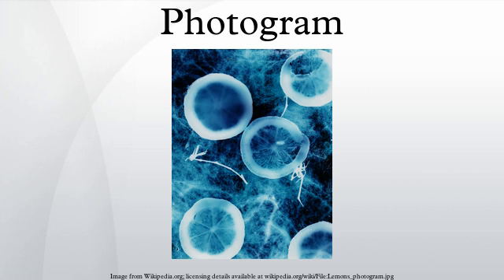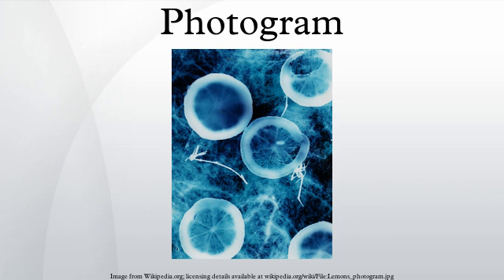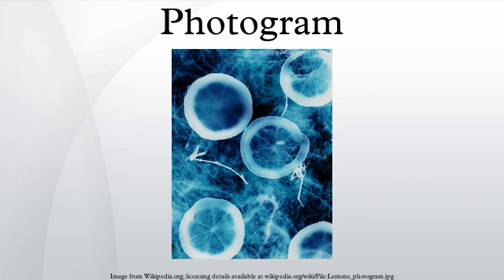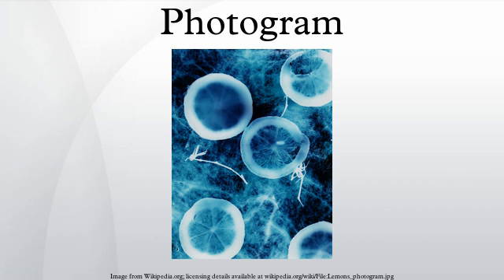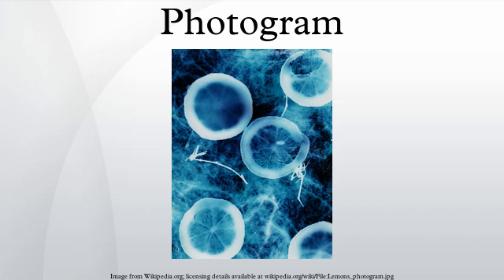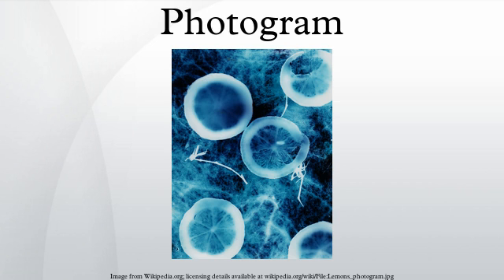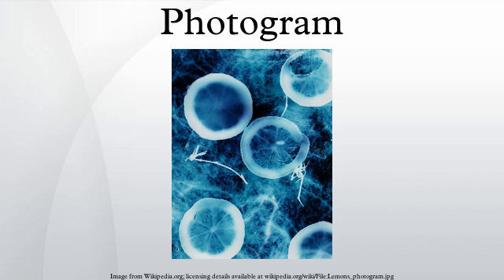Photogram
A photogram is a photographic image made without a camera by placing objects directly onto the surface of a light-sensitive material such as photographic paper and then exposing it to light. The usual result is a negative shadow image that shows variations in tone that depends upon the transparency of the objects used. Areas of the paper that have received no light appear white; those exposed through transparent or semi-transparent objects appear grey.
The technique is sometimes called cameraless photography. It was used by Man Ray in his exploration of rayographs. Other artists who have experimented with the technique include László Moholy-Nagy, Christian Schad, Imogen Cunningham and Pablo Picasso. Variations of the technique have also been used for scientific purposes.